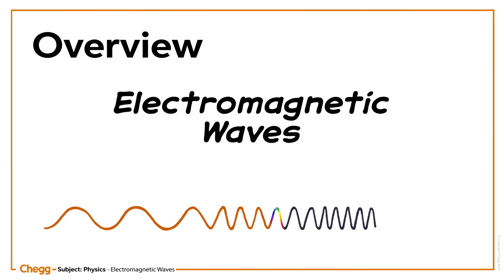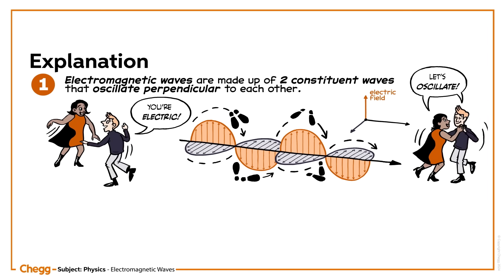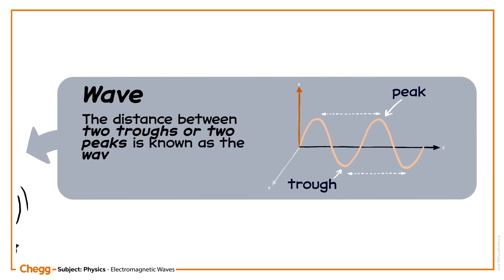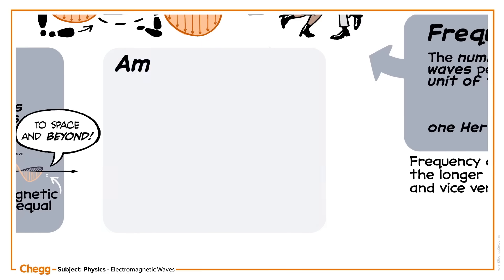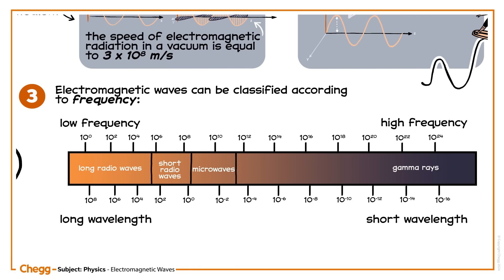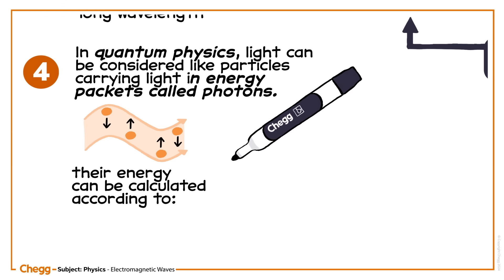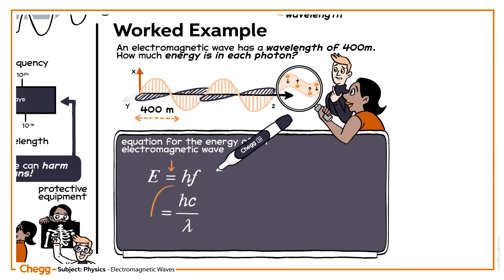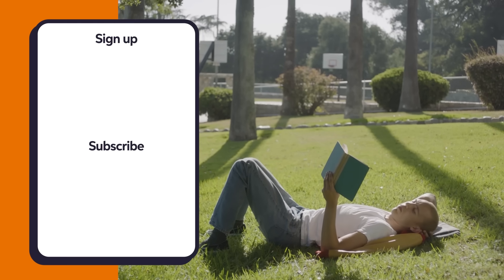Understanding Electromagnetic Waves | Physics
In this video, we'll explore the behavior of electromagnetic waves through everyday examples such as a fire, a TV remote, and a microwave, all of which emit energy via electromagnetic waves. We'll cover four fundamental properties of electromagnetic waves—speed, wavelength, frequency, and amplitude—as well as the electromagnetic spectrum and Planck’s constant.

00:00 Intro
00:12 Set up
00:36 Explanation
03:23 Worked example